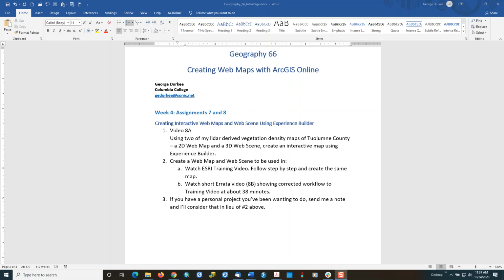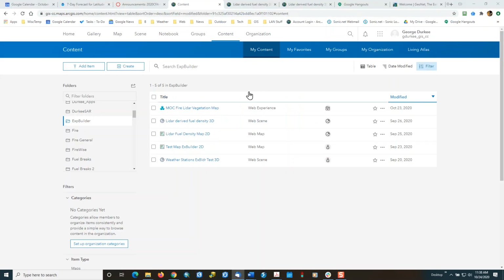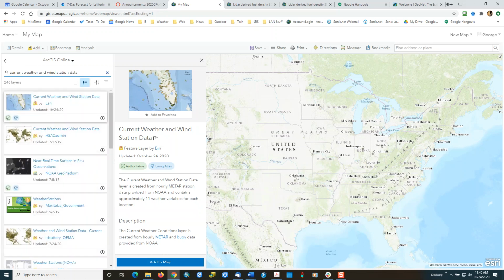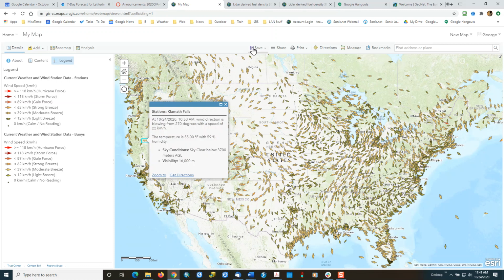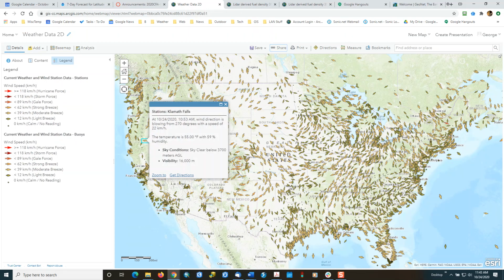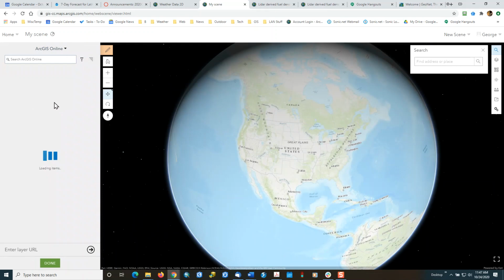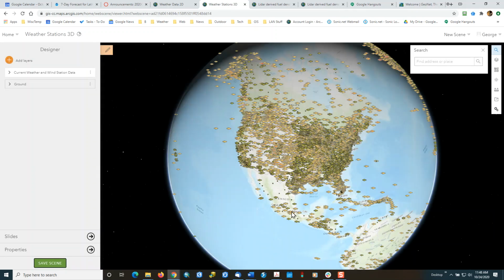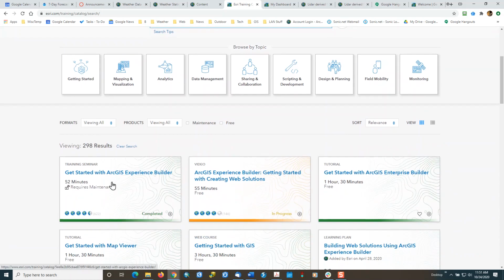GEOG 66: Lesson 8A Using Experience Builder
The ESRI instructional video this is set up to integrate with is no longer available. Still, this is an semi-interesting set of data and workflow, so I'll keep it active.

Lesson 8A for Columbia College Geography 66 ArcGIS Online class.In this video, you'll create a Web Map (2D) and a Web Scene (3D) to be used in the ESRI training video Get Started with ArcGIS Experience Builder. Video 8B will show the corrected workflow found in a version difference at about 37 minutes into the video and lasting one minute.